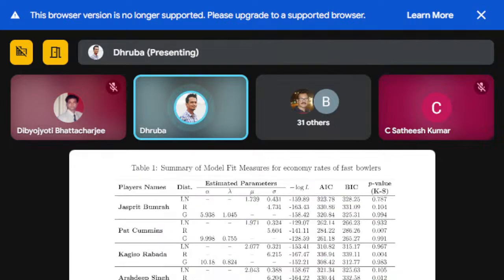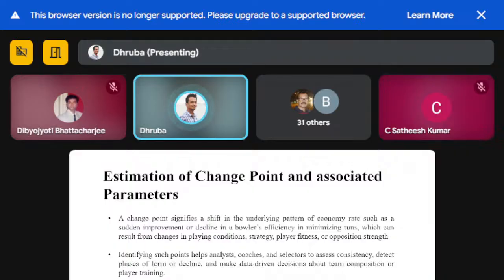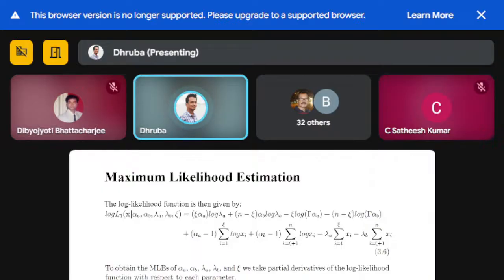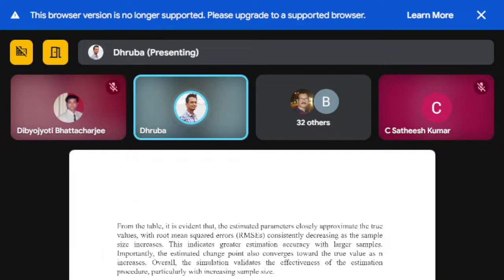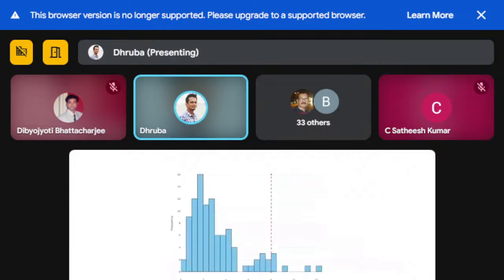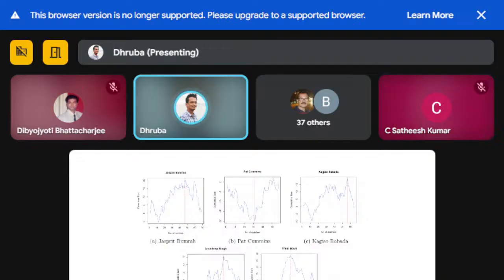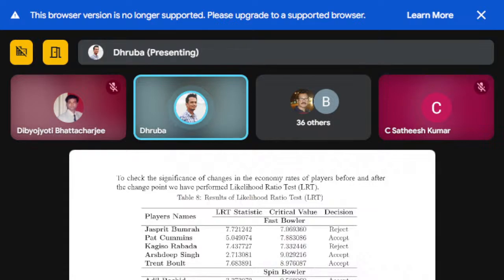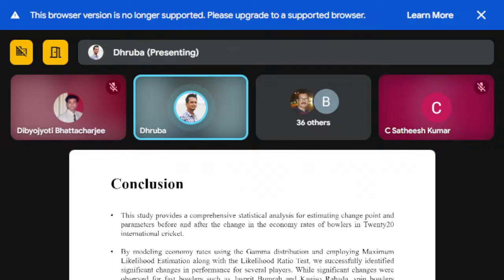WSTA 2025 Day 4